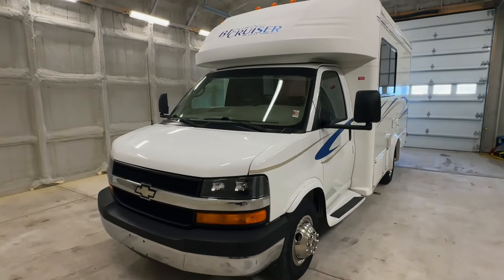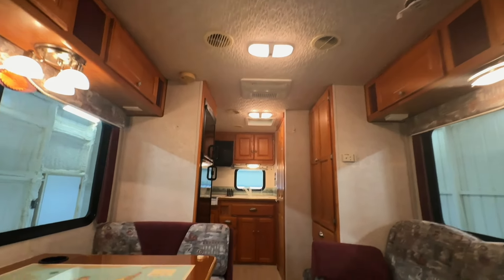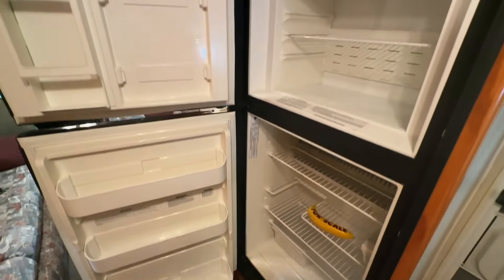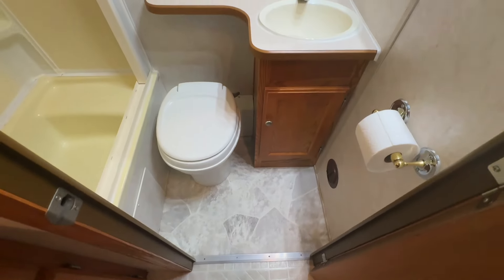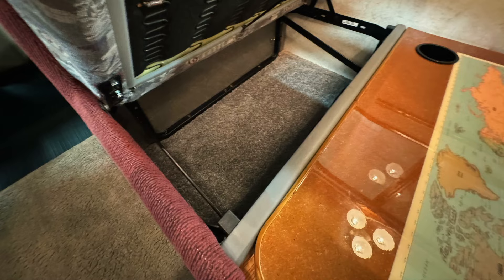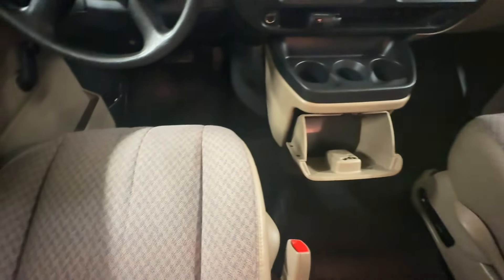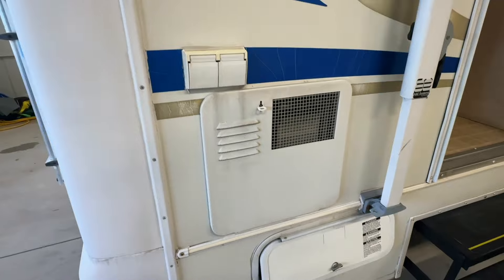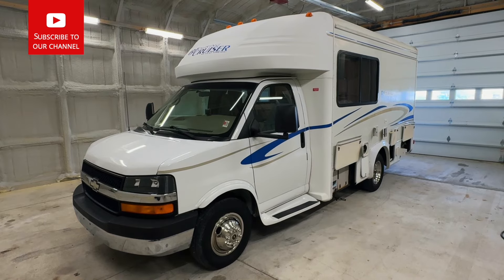2004 Gulf Stream B Touring Cruiser 5211 Class B+ RV Motorhome SOLD SOLD SOLD truckandrv.com